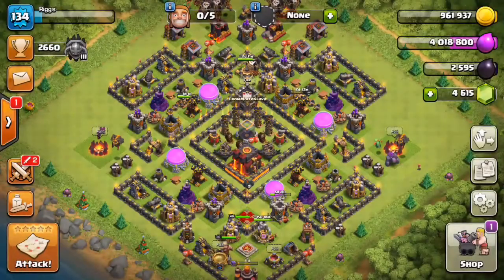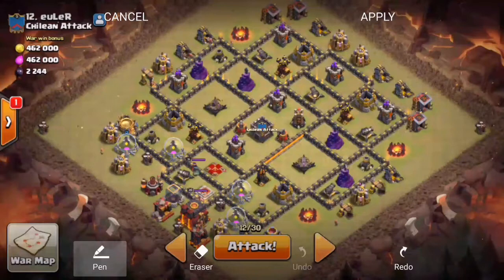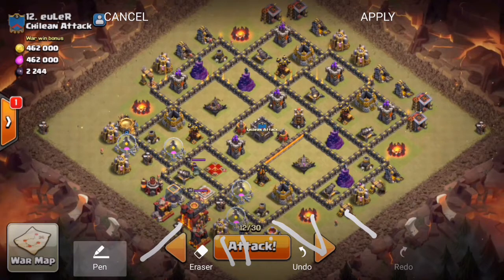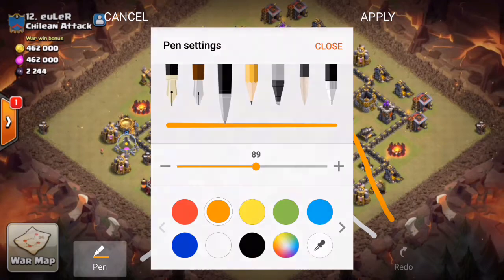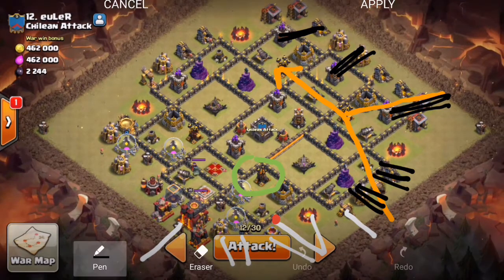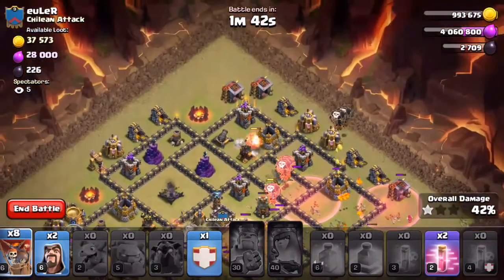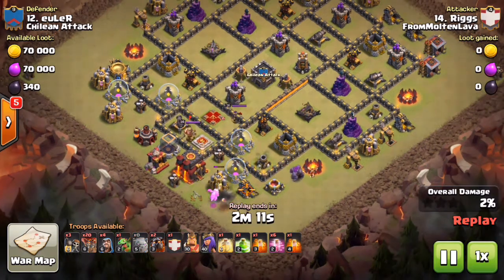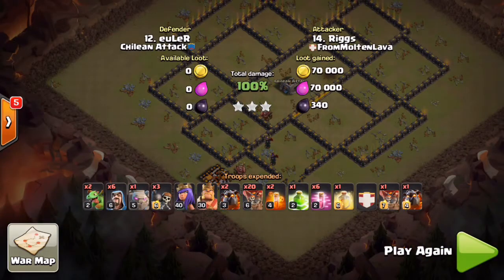Clash of Clans | First Live Attack Video!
My very first live attack video! We go over the base, skitch it out, then go live! Let me know what you think and enjoy the video!